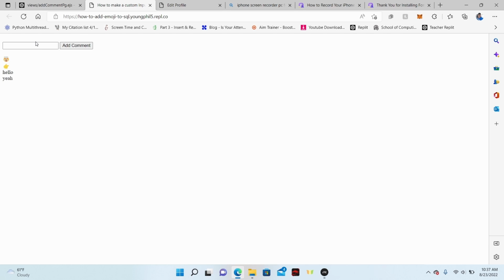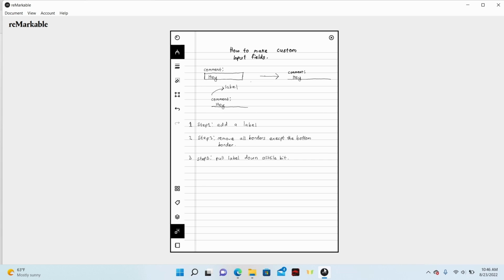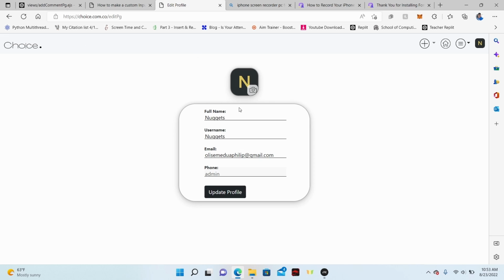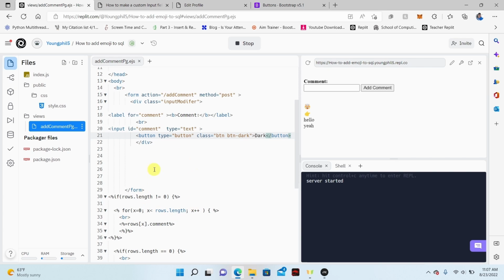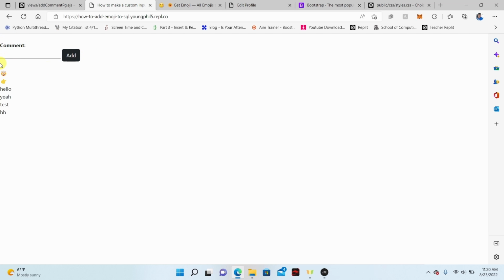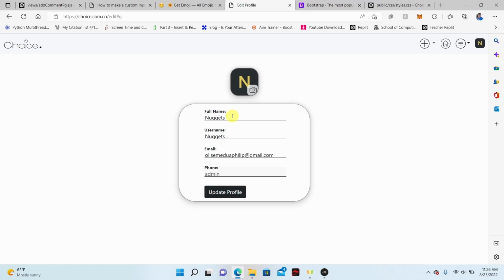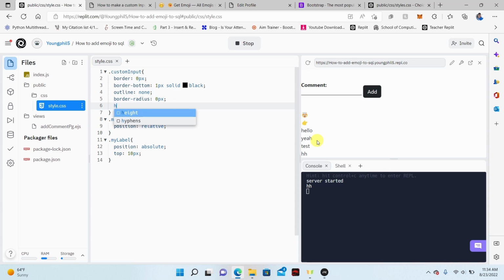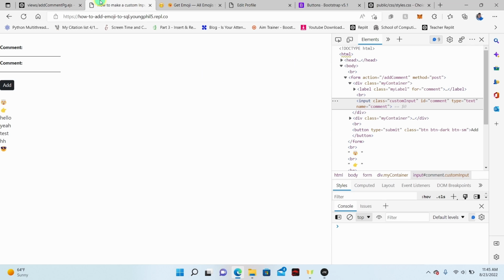CSS Tutorial - how to style input text box in CSS & HTML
In this CSS tutorial video, I will cover in detail how to style an input text box using HTML & CSS. In this video, I start by deeply explaining the concept visually of how to style an input text box then I go into the coding aspect while explaining each step along the way.
The main CSS topics I cover in the video use position: relative and position: absolute. These are the main building blocks of most awesome stylish designs in CSS and HTML that most YouTube videos don't cover much. In this video, I break down these concepts and how they are used to style input text boxes. This video aims to teach you these concepts so that you can easily apply them without external help. I am confident that after watching this video, you will be able to come up with your CSS designs without needing extra help because it all comes down to logic. If you understand the reason, you can quickly grasp the coding aspect.